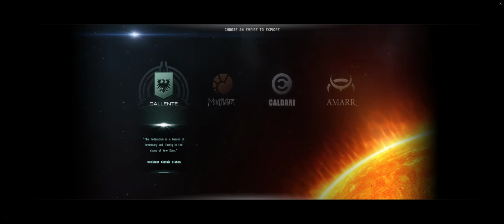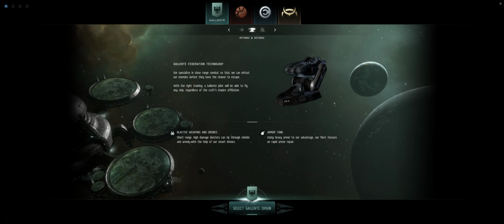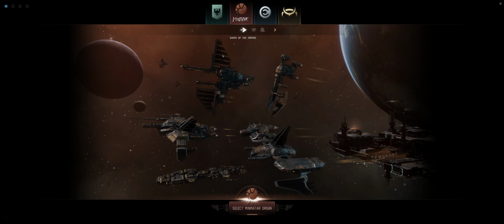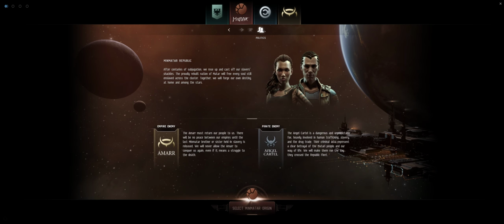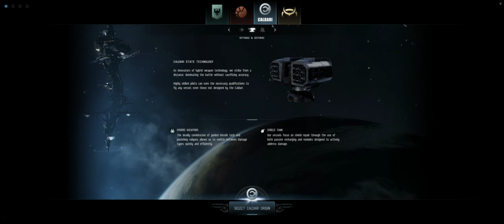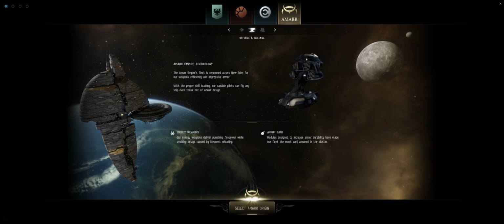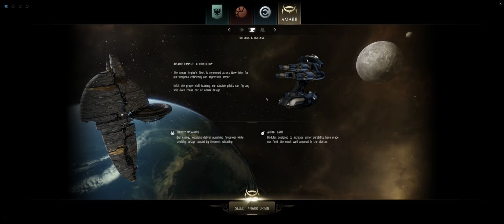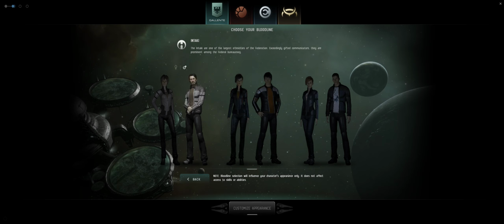Eve Online Alpha Part 01 Introduction to Race's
Welcome to Foxglow Greenwood Channel.

My Specs: As of 3/Aug/2020
Windows 10 Pro 64-bit
i9-10900KF - 10-Core 3.70Ghz, 5.30Ghz Turbo
Memory 32GB Corsair HyperX Fury DDR4/32mhz Duel Channel
1 X MSI GeForce RTX 2080Ti
M2SSD: 1TB Intel H10 M.2 PCIe NVMe SSD
M2SSD2: 2TB intel 660p M.2 NVMe PCIe SSD
MotherBoard: ASUS ROG Z490 MAXIMUS XII HERO